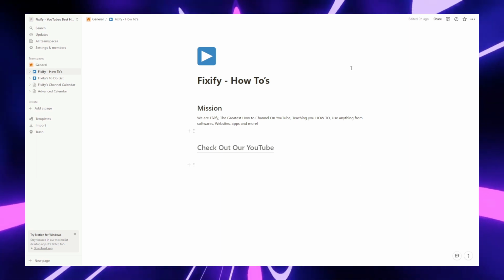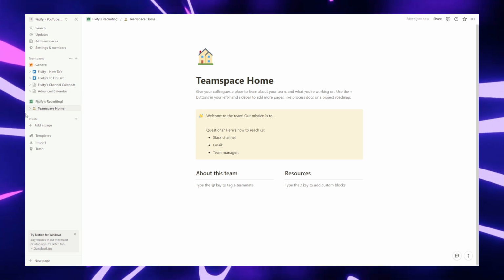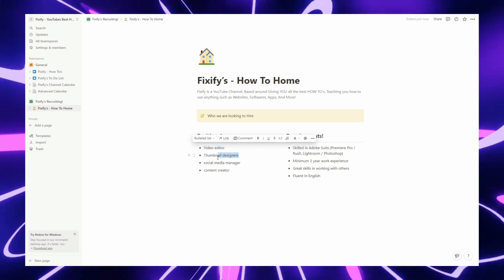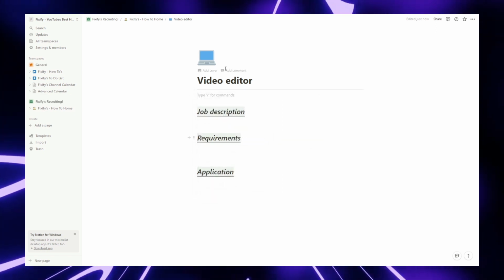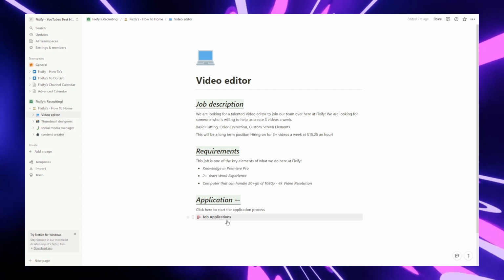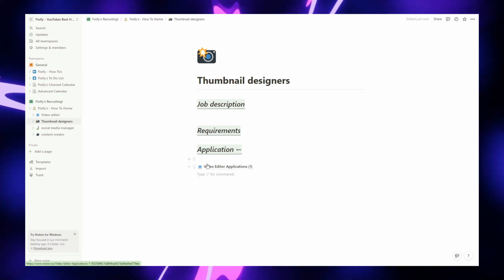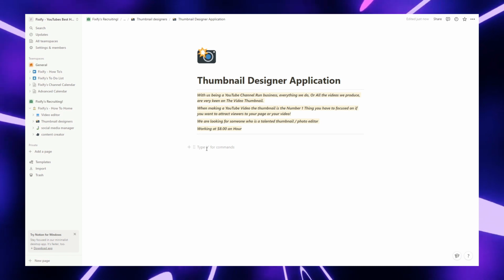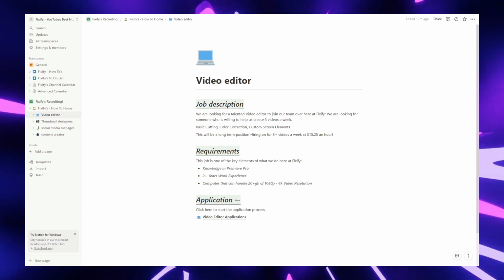How To Make A Personal Website in Notion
In this video I'll show you how to build a personal website within Notion, build functional websites that can be used to serve various purposes whether it be for your personal brand, for your business or for your team a great alternative to other website builders such as Wordpress, Wix, Webflow & Squarespace.

The method is very simple as clearly described in the video. Follow all of these steps & build a personal functional website within Notion the all in one workspace whether it's for your businesses, for your personal brand or for your team.

How To Make A Personal Website in Notion - Timestamps

00:00 Intro
00:54 New Team Space Tab
01:33 Customizing Home Page
02:22 Bullet Points for Jobs
03:55 Job Description Page
05:25 Application Templates
06:47 Custom Built Application Page
09:56 Locking Your Website